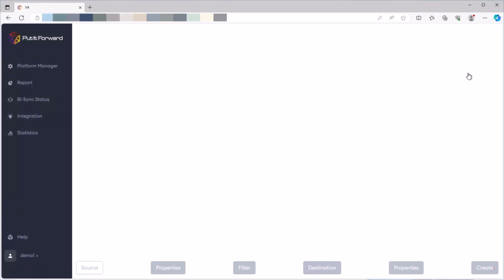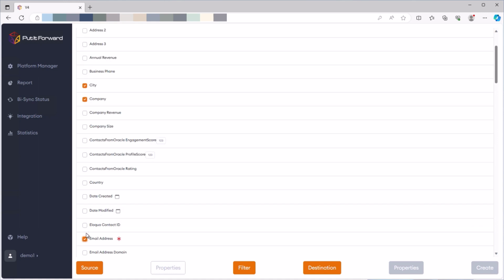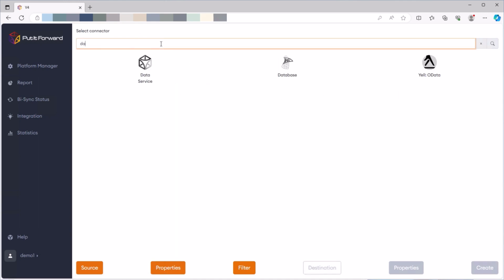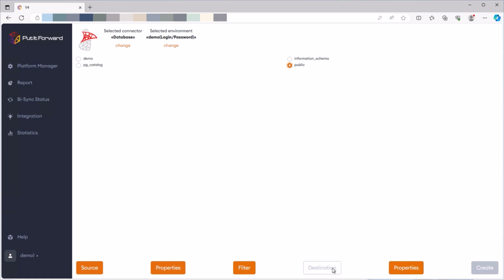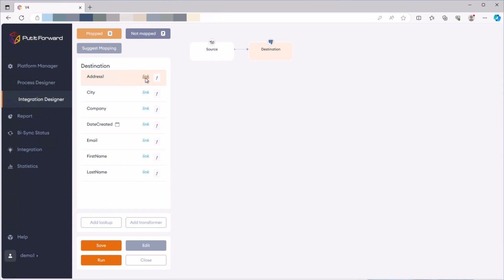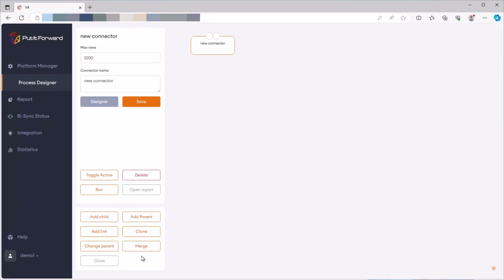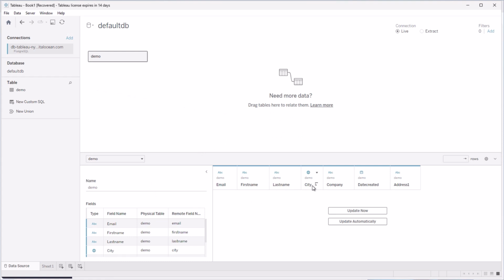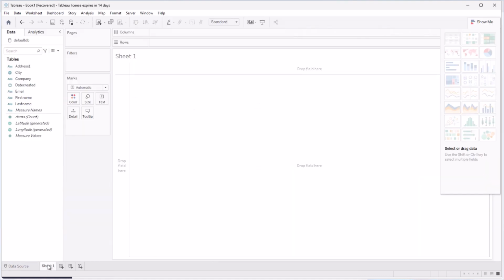Siteline Analytics Report Builder Demo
Siteline Analytics is used to create customized reporting and analytic solutions.

See how to connect your data to Siteline for reporting and analytics using the  reporting tool of your choice.

Scenarios include:
Attribution reporting
Customer 360
Operations
Finance, planning and administration (FP&A)
P&L